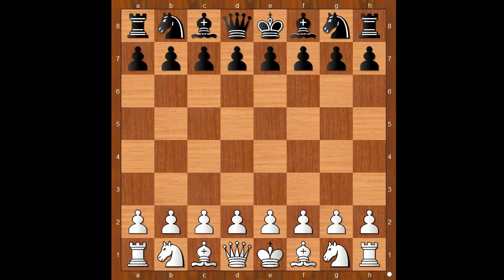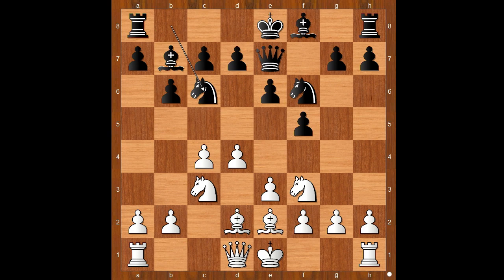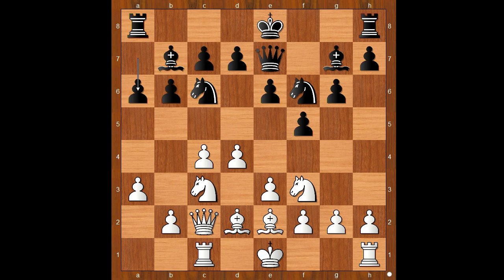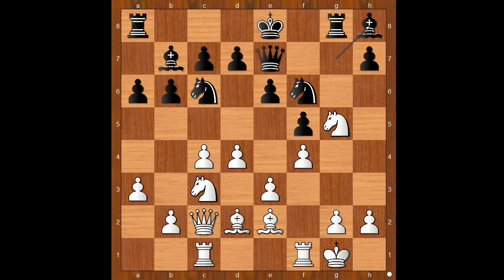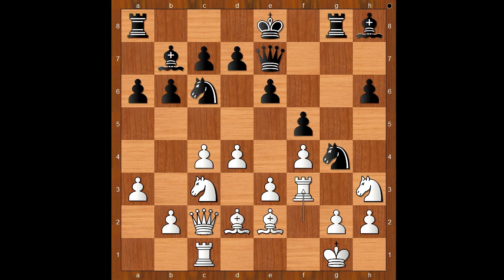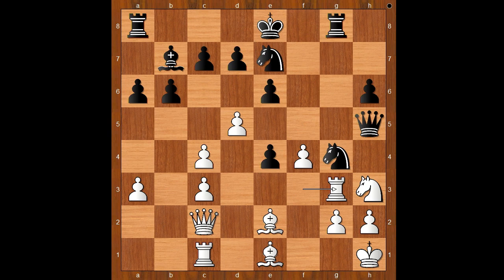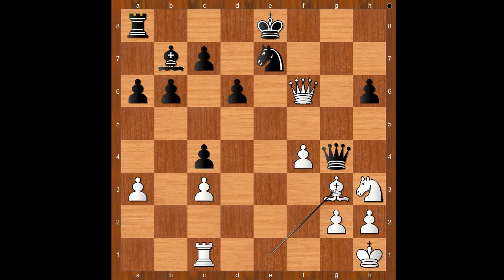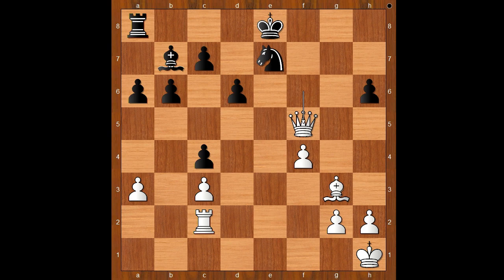More cunning than Cunningham | James Cunningham Fraser vs Wilhelm Steinitz: Dundee Congress 1867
James Cunningham Fraser vs Wilhelm Steinitz
Dundee Congress 1867, Dundee SCO, rd 8, Sep-12
Dutch Defense: Rubinstein Variation (A84)  •  0-1
1.d4 f5 2.c4 e6 3.Nc3 Nf6 4.e3 b6 5.Nf3 Bb7 6.Be2 Qe7 7.Bd2 Nc6 8.Rc1 g6 9.Qc2 Bg7 10.a3 a6 11.0–0 g5 12.Nxg5 Rg8 13.f4 Bh8 14.Rf2 h6 15.Nh3 Ng4 16.Rf3 Qh4 17.Be1 Qh5 18.d5 Ne7 19.e4 Bd4+ 20.Kh1 Bxc3 21.bxc3 fxe4 22.Rg3 Qf5 23.Bxg4 Rxg4 24.Rxg4 Qxg4 25.Qxe4 exd5 26.Qe5 d6 27.Qf6 dxc4 28.Bg3 Qxh3 0–1